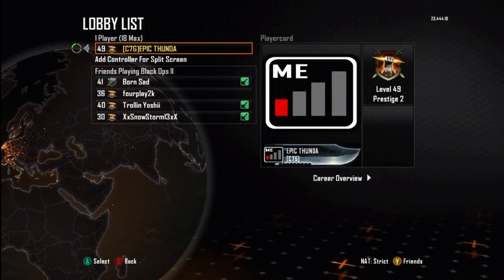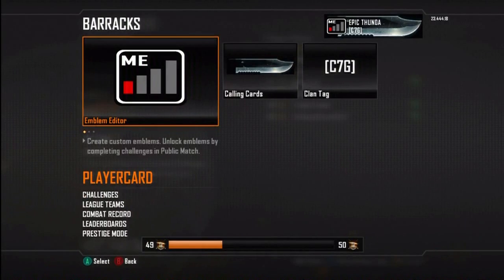Black Ops 2 Funny Emblem #3 | Red Bar Connection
This video is my official test of the scheduled uploader function on YouTube. Enjoy!